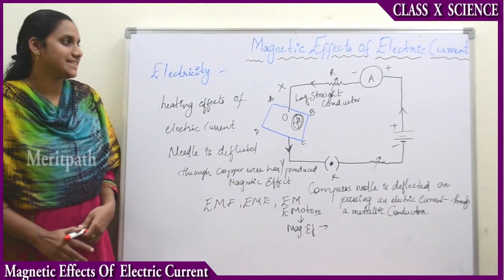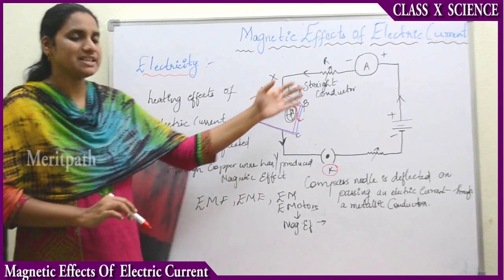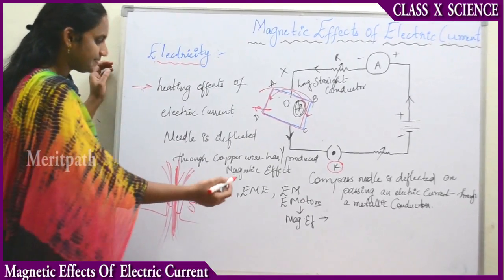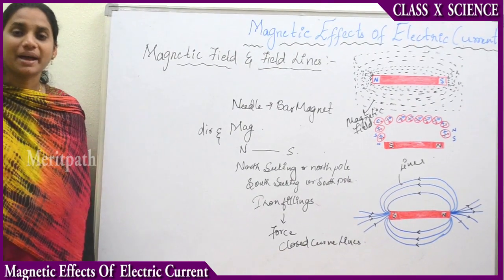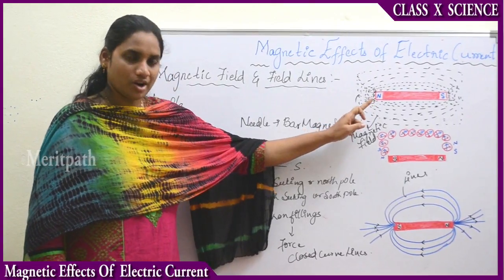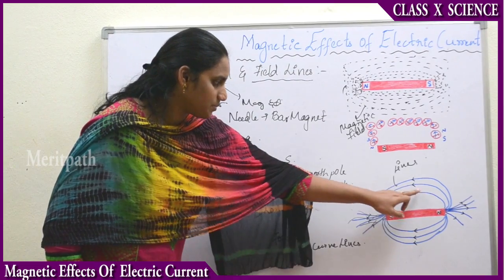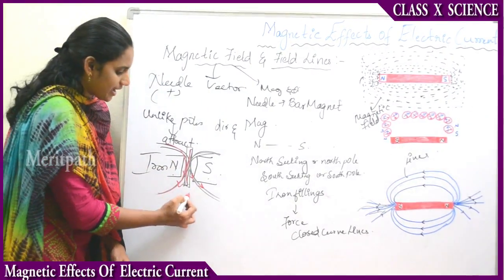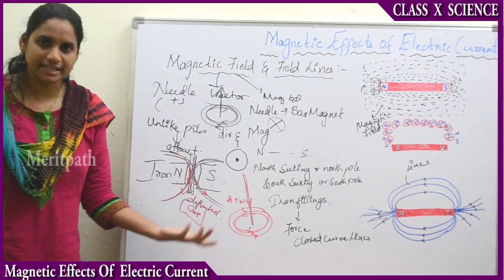Class X Science CBSE Magnetic Effects of Electric Current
Class X Science CBSE Magnetic Effects of Electric Current,We know that current carrying wire behaves like a magnet.Reverse possibility of electric effect,Electricity and magnetism are linked to each other, for more fun dynamic interactive games,dynamic online and printable worksheets, lesson based short ,long answers ,question bank,Mindmaps,Magnetic effect,